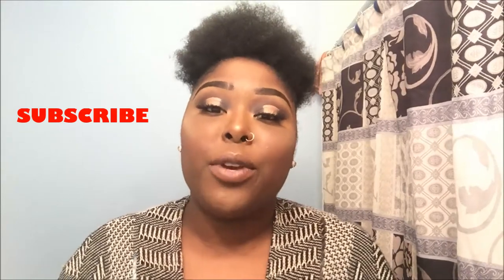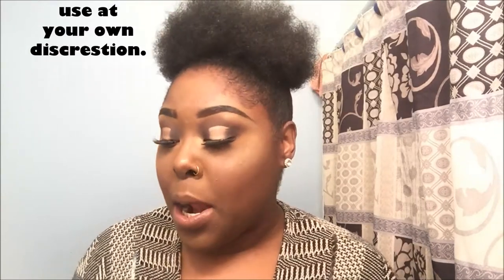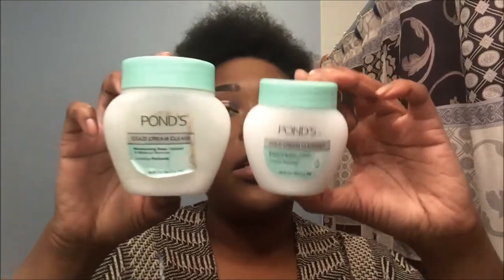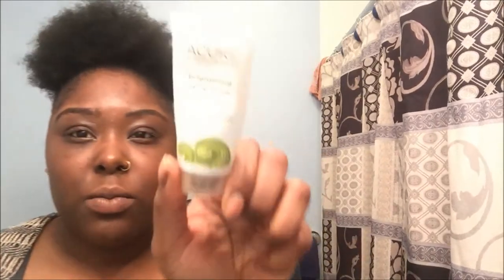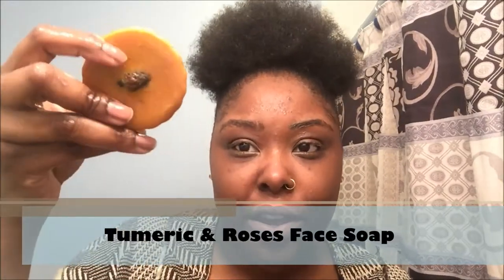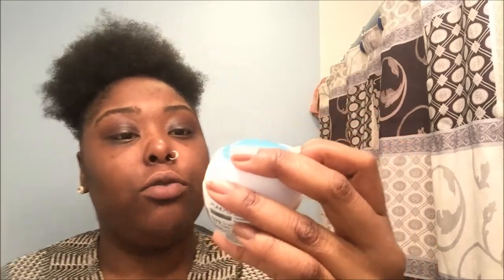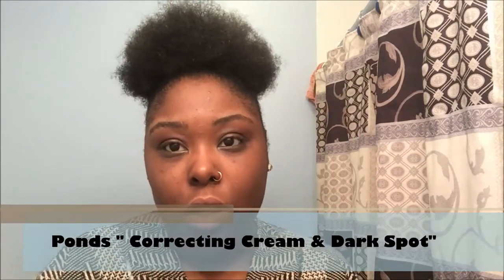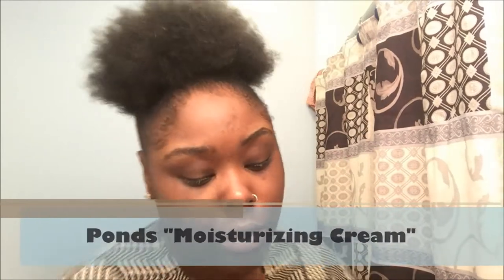2018 | Updated Skin Care Routine | Remove Makeup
Hey Guys been awhile Since I dropped a video so I filmed my updated skincare routine. Using all new products. What way to show you guys how the products then taking my makeup off. I hope you guys enjoyed the video!

* For EXTRA Glow put RoseHip Oil on right before bed *

Ponds - Cold Cream Cleanser, Color correcting cream & Dark Spots & Facial moisturizer.
Acure "Brightening Facial Scrub"

SC: Syhilove